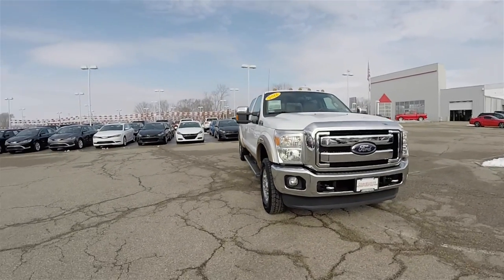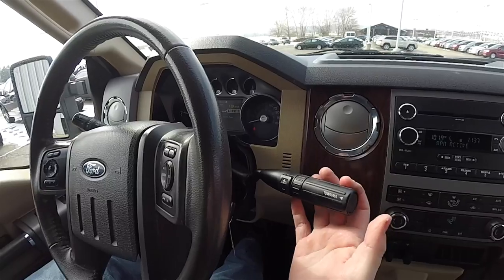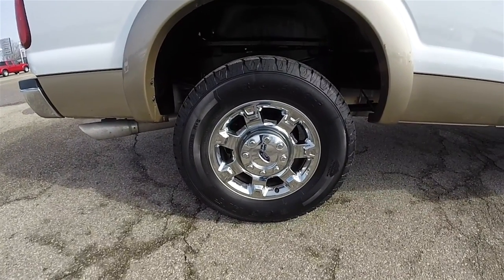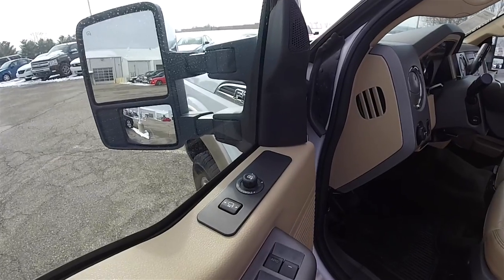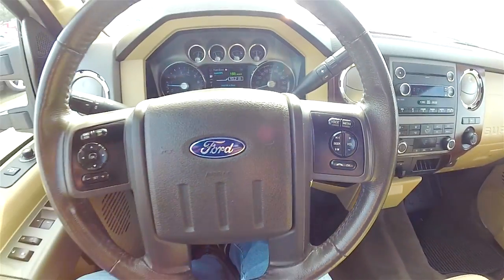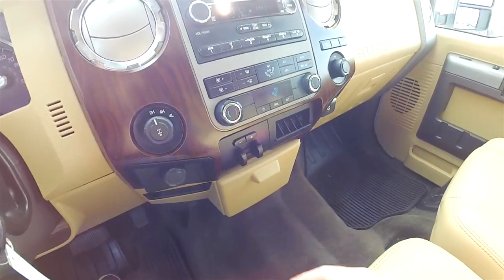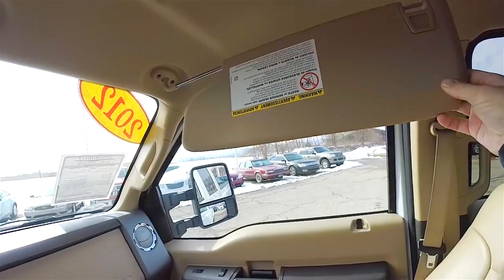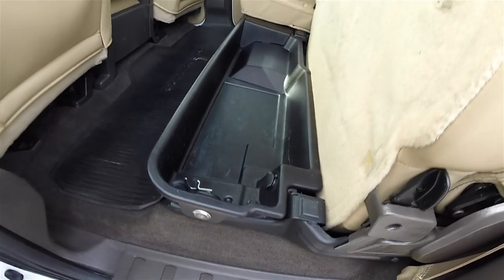2012 Ford F 250 Lariat Super Duty Crew Cab FX4 4X4 | White | Martinsville, IN | 18333A